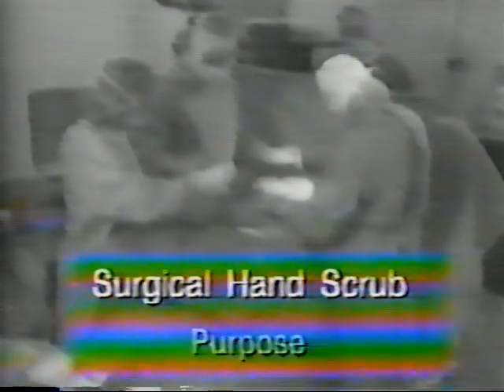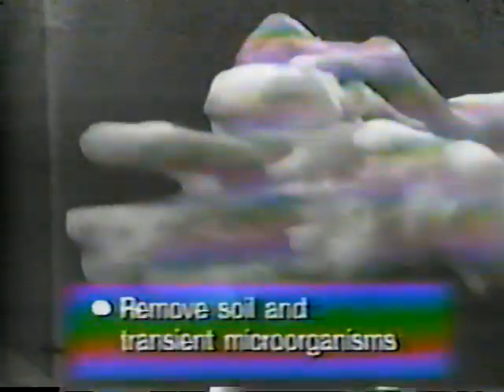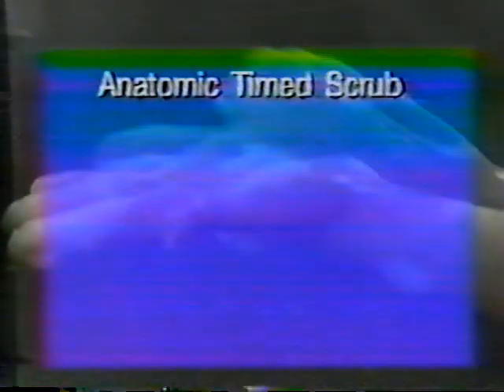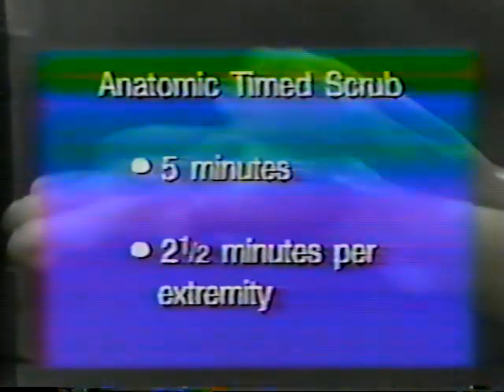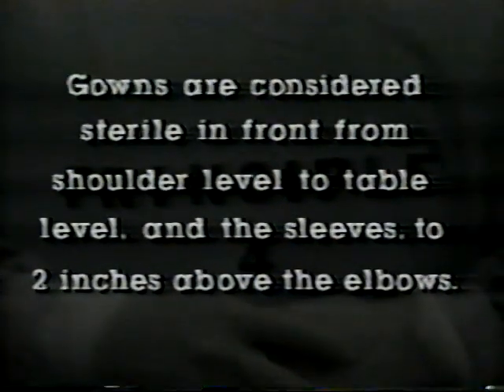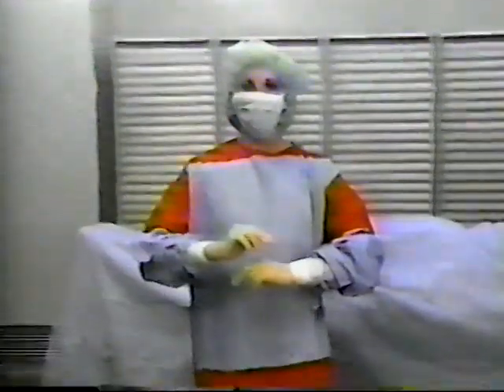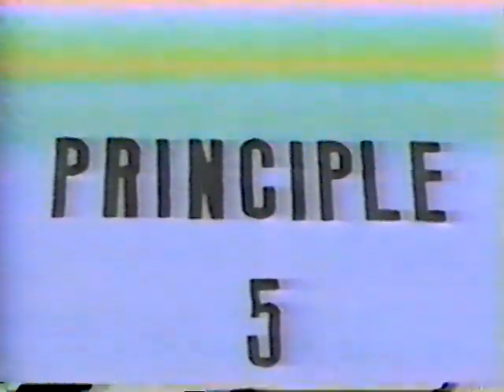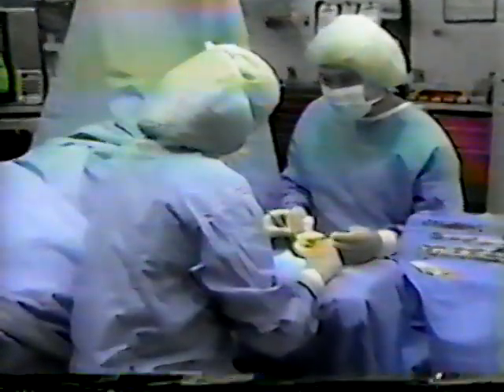GRAPHIC SURGERY Basic OR Instrumentation 1990 Davis & Geck Medical Device Division VHS RIP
WARNING:  There are short but numerous bits of graphic surgery in this very poor quality video.